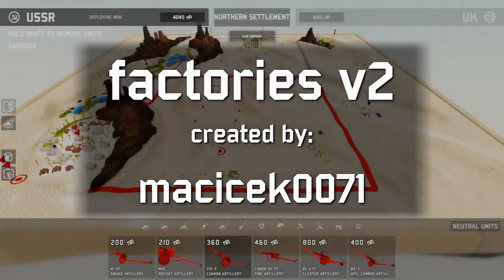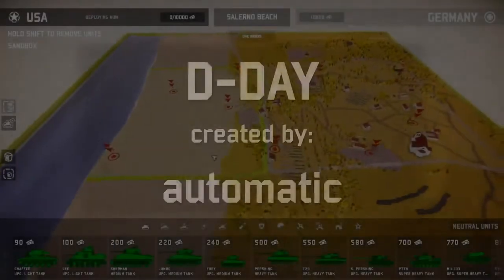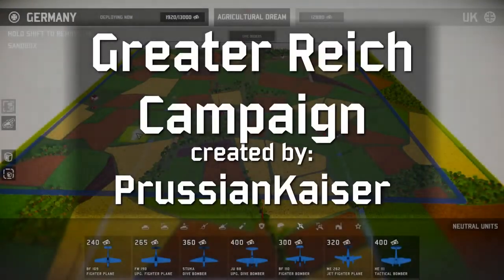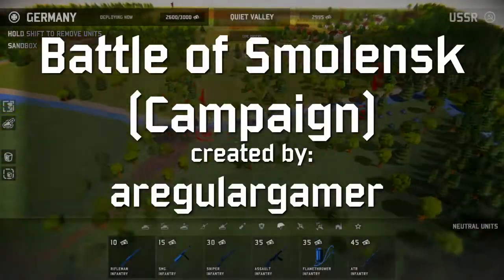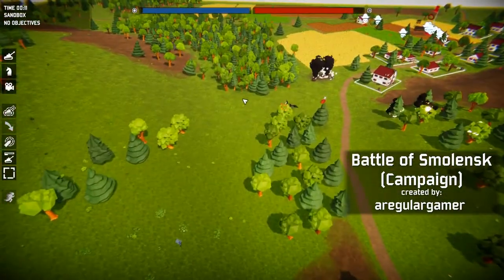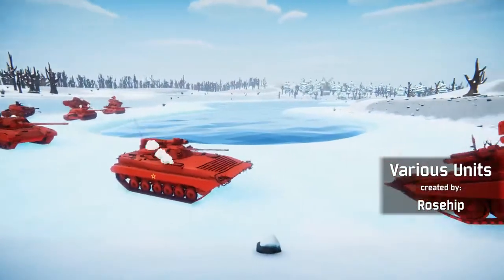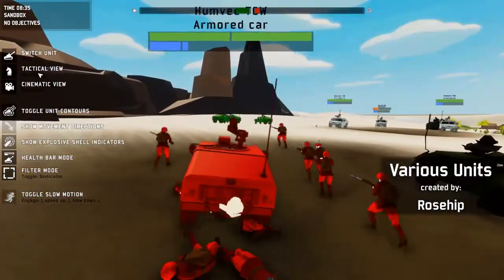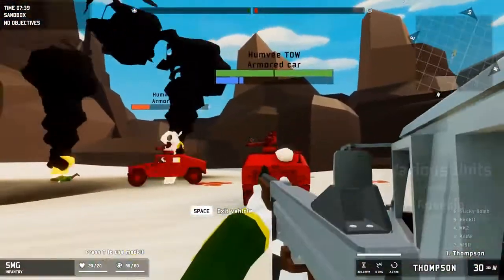Total Tank Simulator TOP5 Mods Trailer Simulador HD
Assista nossos vídeos ao máximo. Não ignore este vídeo, mas não está claro para obter dicas e truques. Obrigado pessoal pelo apoio a mim.

canal de jogos, trailer, espiada, gameplay, história, personagem, item e outros...

Assista nossos vídeos ao máximo. Não ignore este vídeo, mas não está claro para obter dicas e truques. Obrigado pessoal apoiando para mim.

Vimos algumas grandes adições ao jogo! Testado alguns dos mods mais populares para ver como eles se saem.

Aqui estão nossos 5 principais mods de nossa incrível comunidade de mods.  Parabéns ao Top 5!

Diga-nos o que você achou nos comentários abaixo.